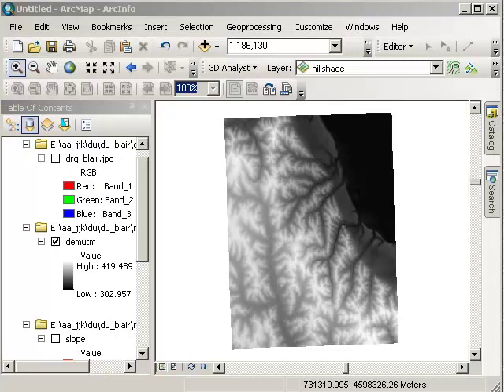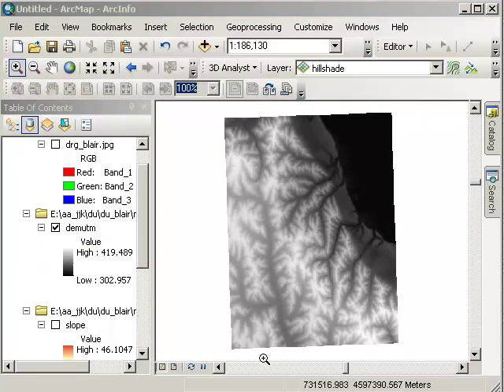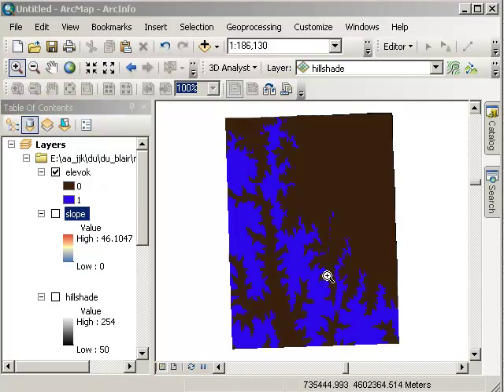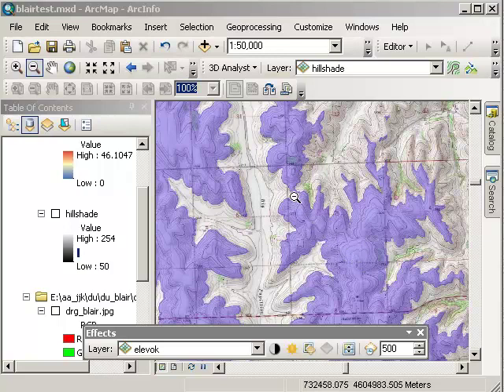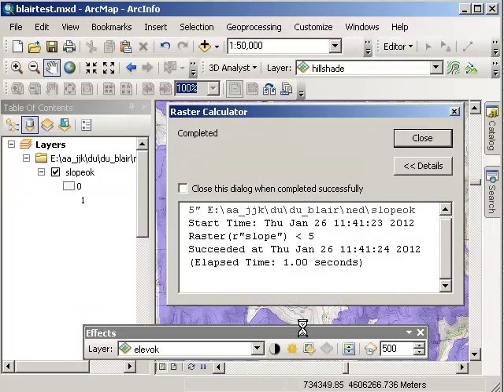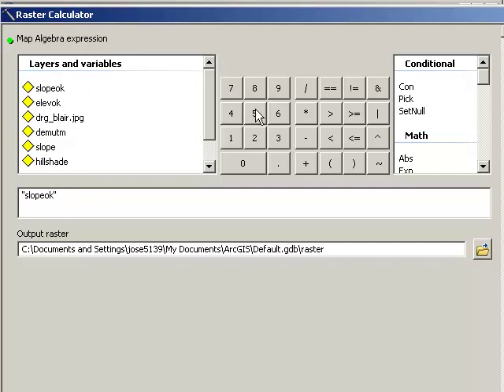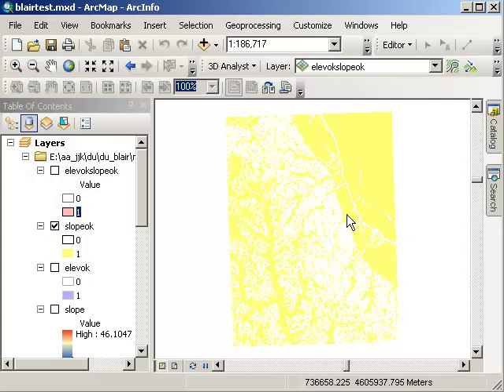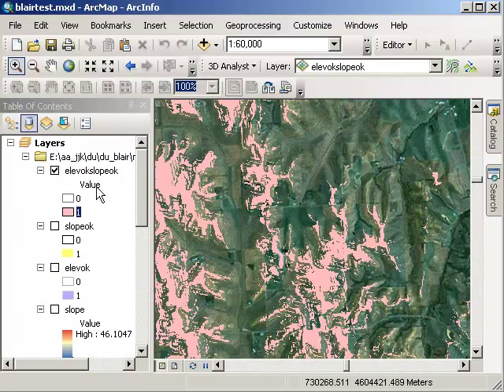Raster Calculator Demonstration in ArcGIS for Desktop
Raster Calculator Demonstration in ArcGIS for Desktop.  Context:  Determining areas of low slope and high elevation.